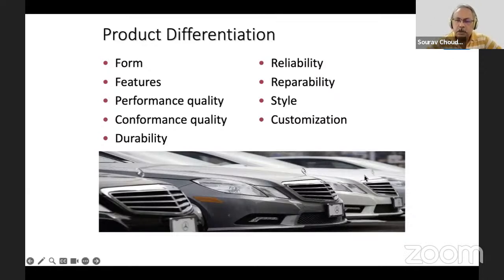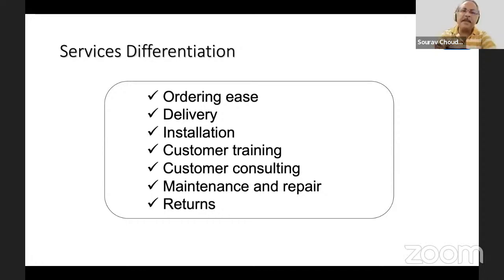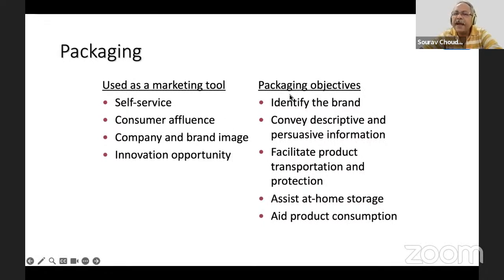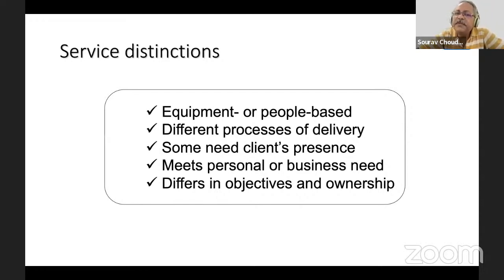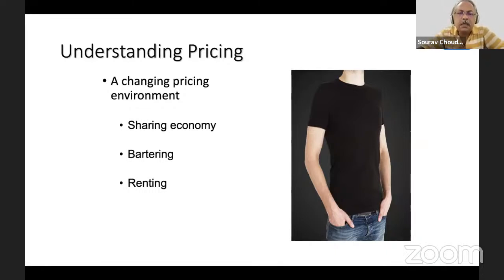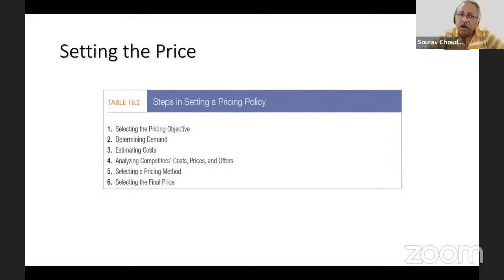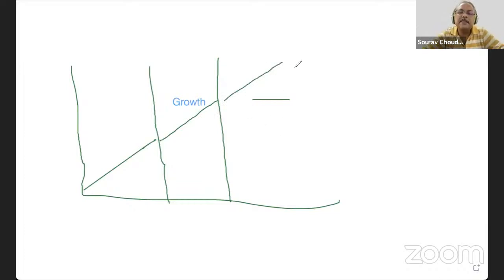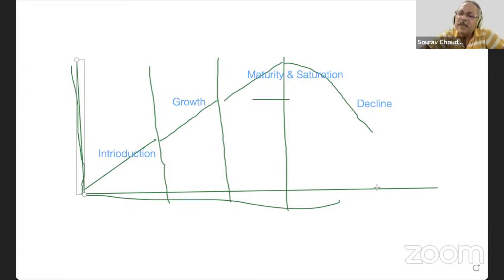MM_27th Aug'23